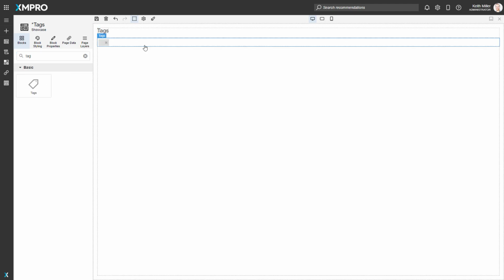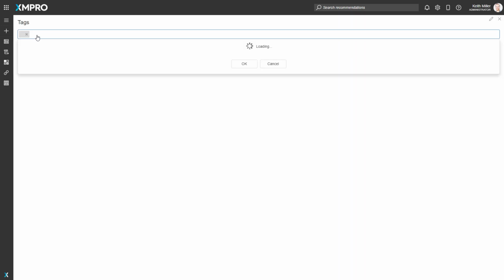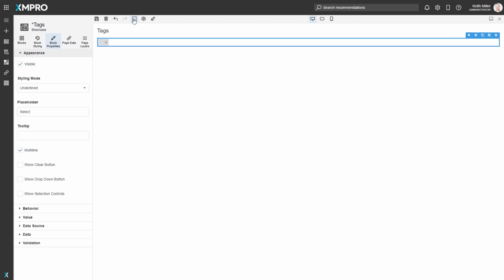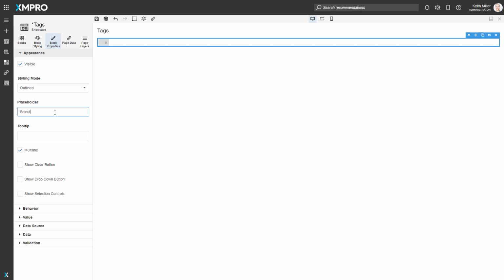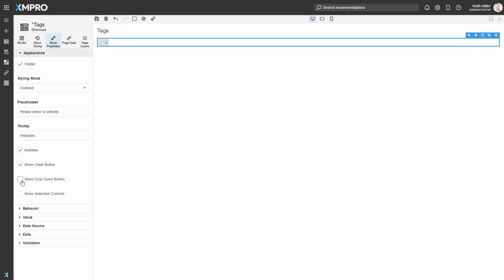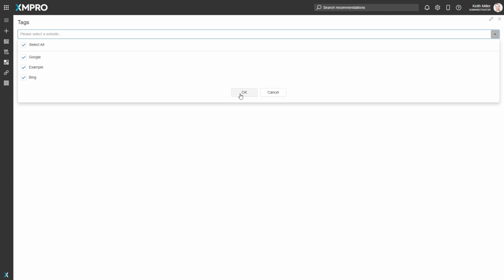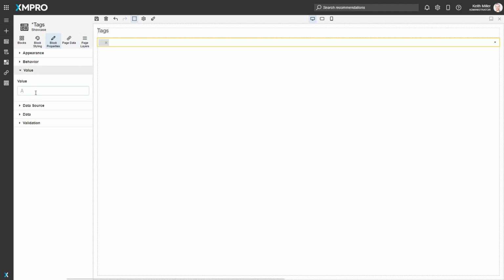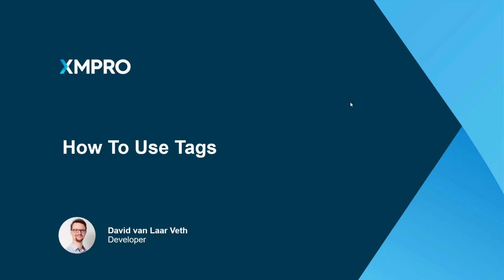How To Use Tags | XMPRO App Designer Toolbox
In this video, you’ll learn how to use tags in the XMPRO App Designer.